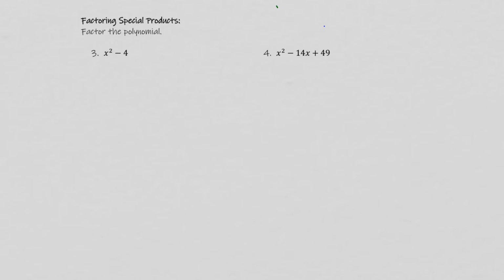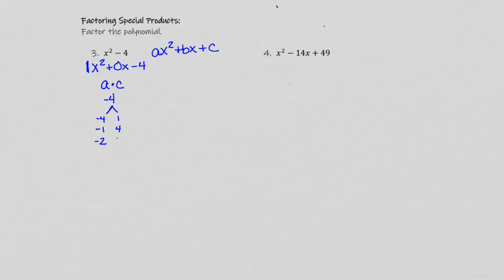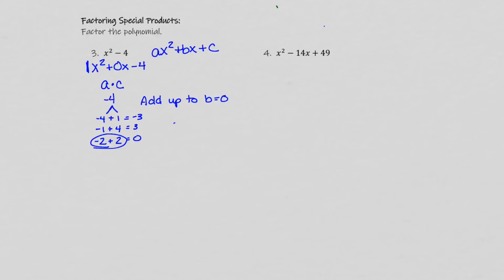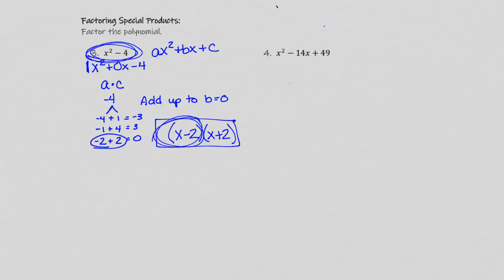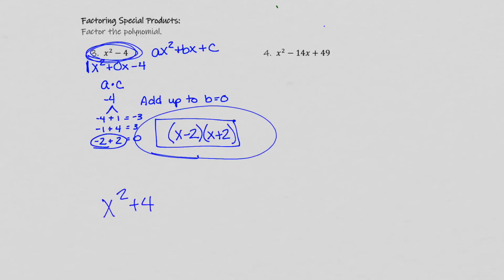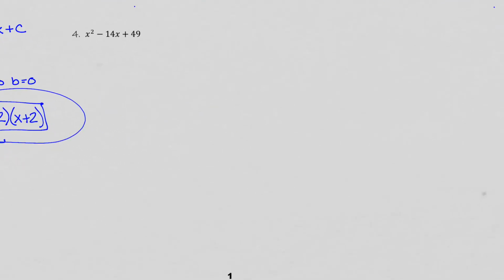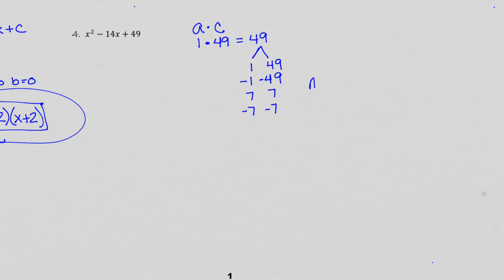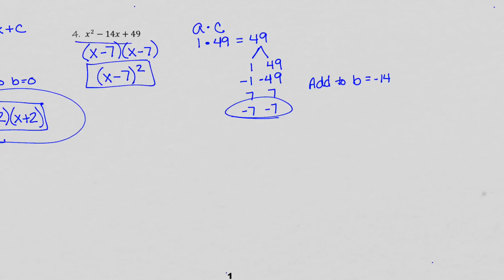Chapter 3 Opener: Factoring Special Products